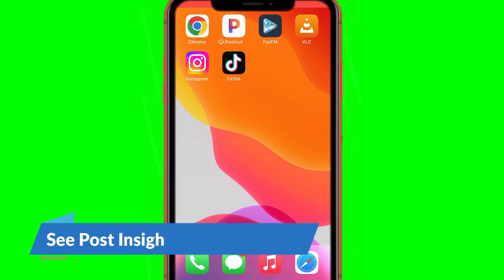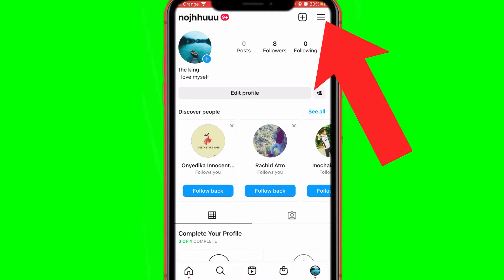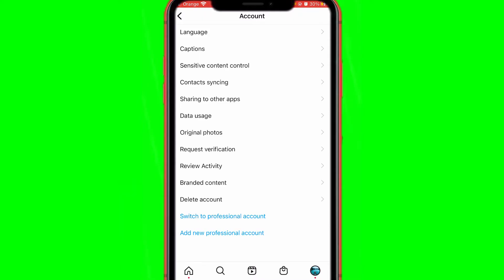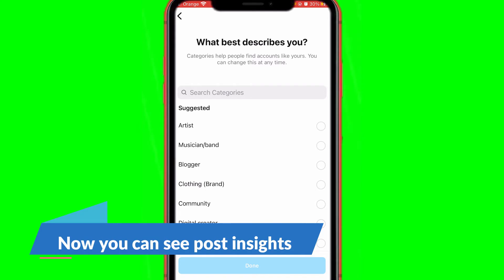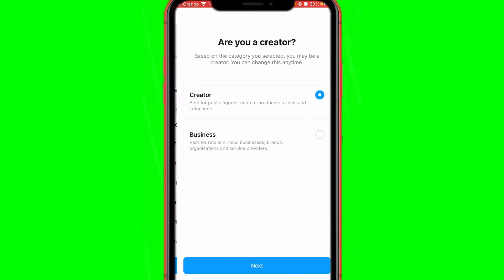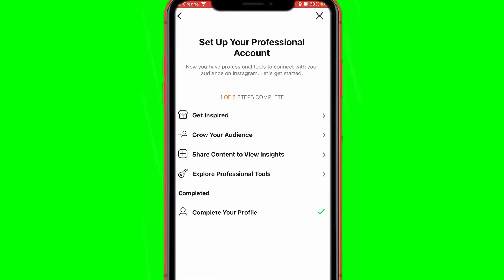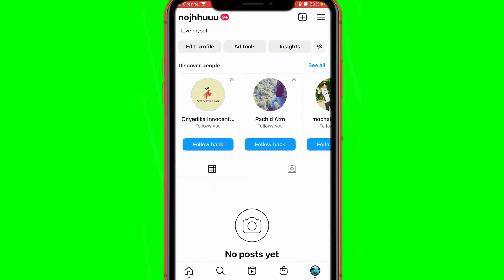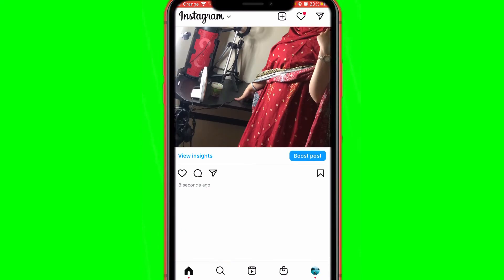How To See Post Insights On Instagram Easy ( New Method)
In this video I am gonna show you how to See Post Insights On Instagram...

Here is what INSTAGRAM said if you dont have time to watch the video
You can use Instagram insights to learn more about your account’s followers and performance. You can also view insights on your audience’s engagement with specific posts, Stories, videos, Reels and Live videos. If applicable, insights and metrics about your account include paid activity as well.
Before you begin:
You need to have a business or creator account on Instagram to view insights. Learn how to set up a business or creator account.
View insights on Instagram
To view account insights:
Go to your profile.
Tap the Insights action button.
You can also go to Menu in the upper right corner, and tap Insights.
Tap the metrics under the Overview section or specific content you’ve
shared for a more detailed breakdown.
Keep in mind that you'll only see insights for content you've posted since you converted to a business or creator account. You can also tap the drop-down at the top of the screen to choose if you want to view insights for your selected preset or custom timeframe within the past 90 days.